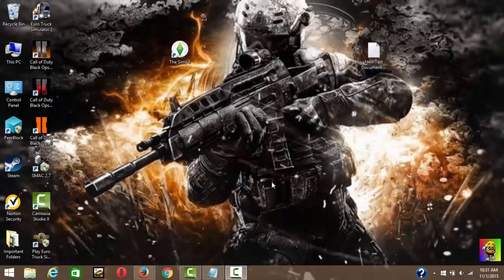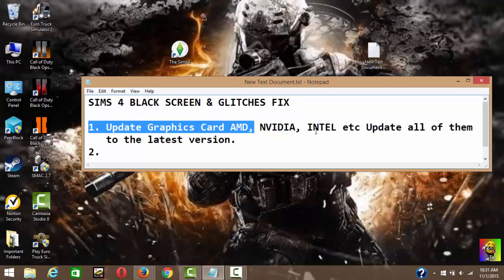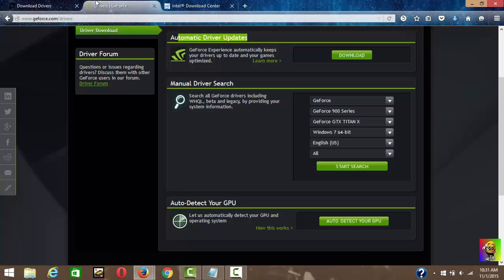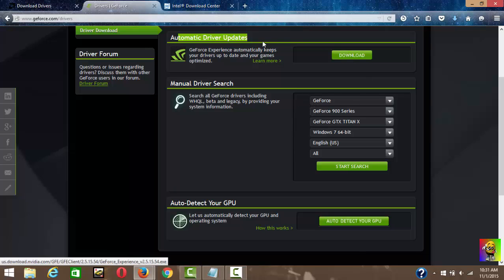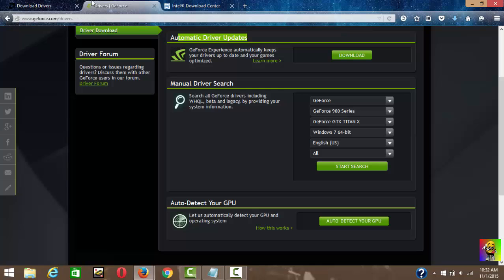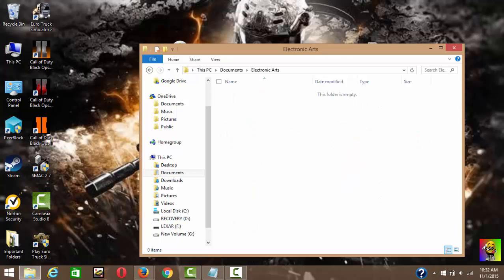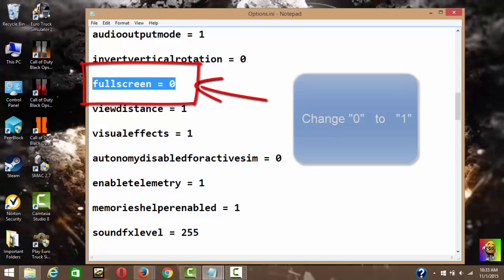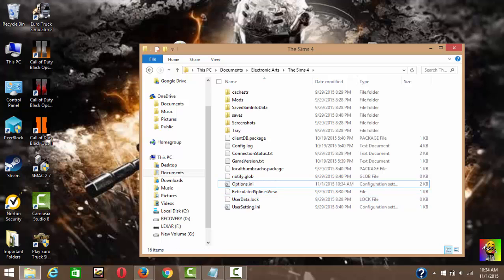*FIXED* SIMS 4 BLACK SCREEN & GLITCHES Nov. 1, 2015